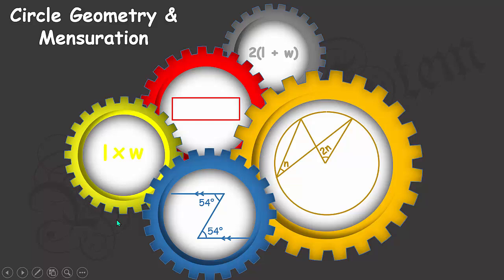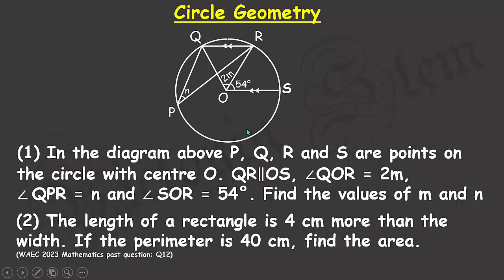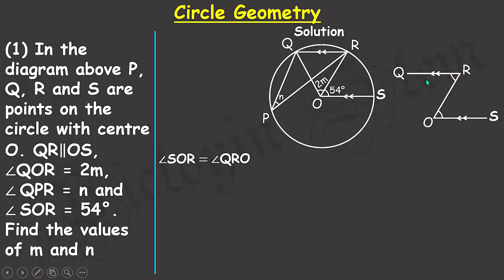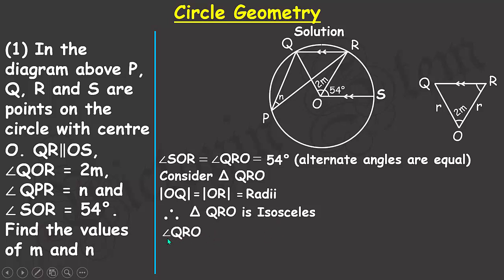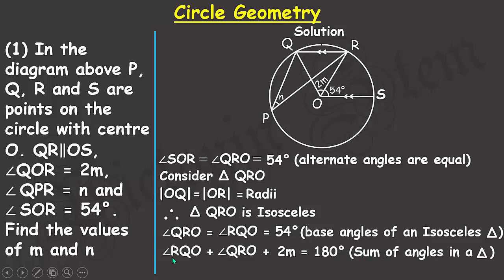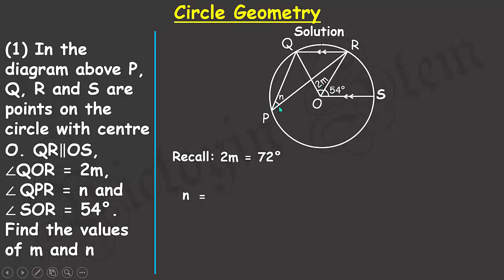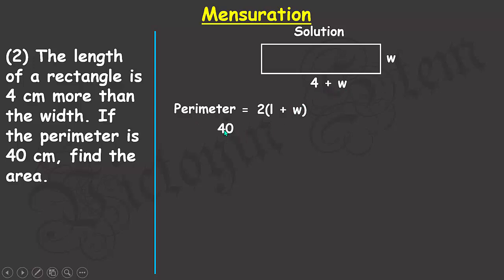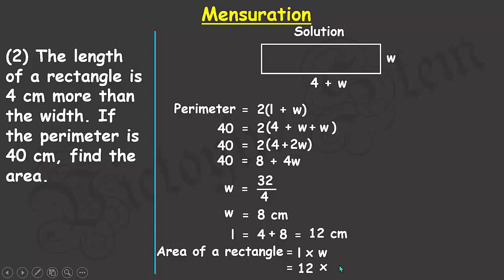Circle Geometry and Mensuration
(1) In the diagram above P, Q, R and S are points on the circle with Centre O. QR||OS. angle QOR = 2m, angle QPR = n and angle SOR = 54. Find the values of m and n.
(2) The length of a rectangle is 4 cm more than the width. if the perimeter is 40 cm. Find the area.